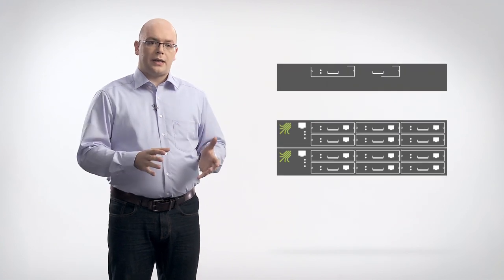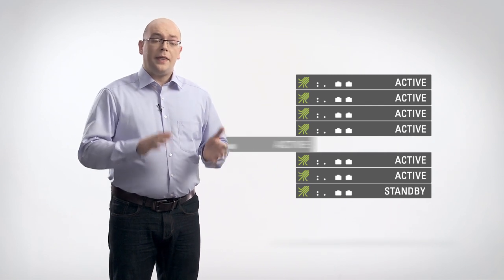Bonding instead of Load Balancing - High Availability for Business-Critical Processes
Doing business without the Internet has become unthinkable nowadays. Starting from email communication over data transfers up to video conferencing and VoIP telephony, almost all modern applications require a highly available broadband Internet connection. If this connection fails, any foregone sales opportunities quickly entail considerable financial loss. This video will show you how Viprinet can make your company network so reliable that you no longer have to fear loss on revenue caused by a faulty Internet connection.

Viprinet Europe GmbH
Gaustraße 22-32
55411 Bingen am Rhein
Deutschland

Production/DOP/Post-production: Joscha Brück
Camera Assistant/Sound: Arend Krause
Light: Jochen Kral
Direction/Art Direction: Frauke Bönsch
Motion-Design: Christoph Schulte